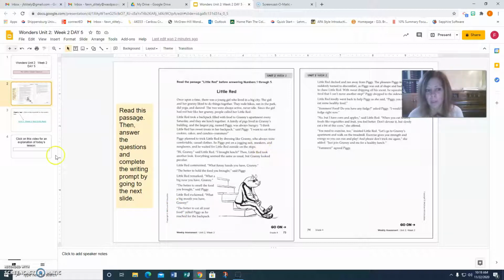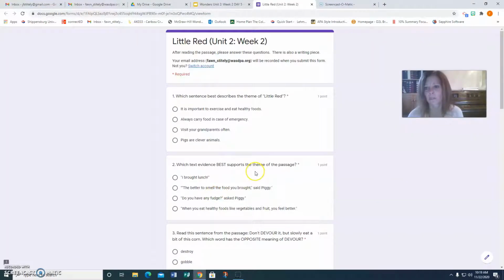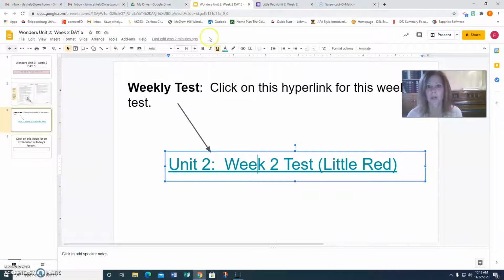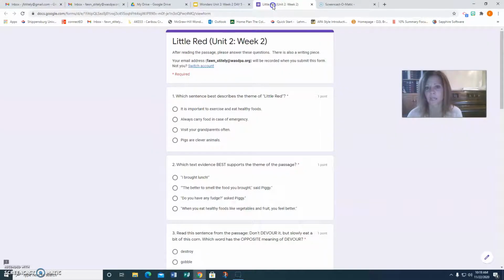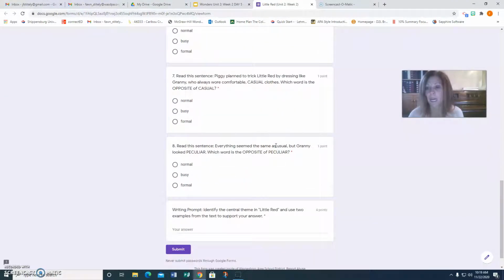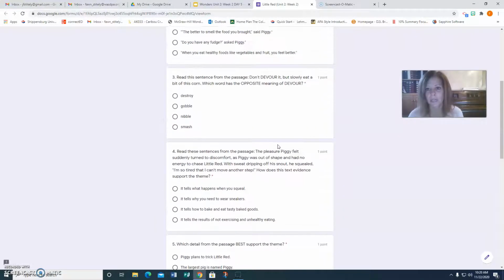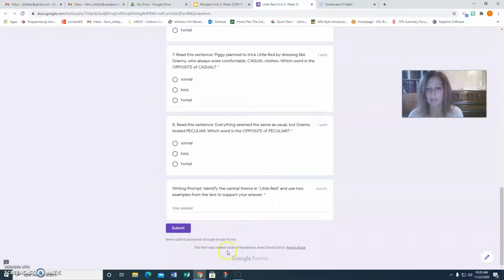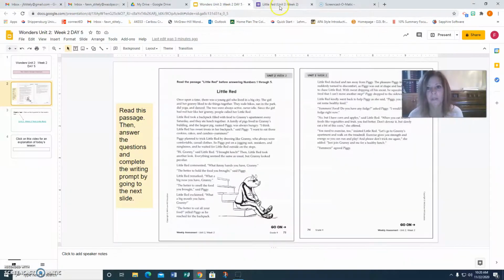Unit 2: Week 2 DAY 5